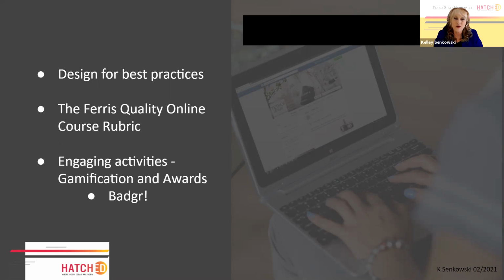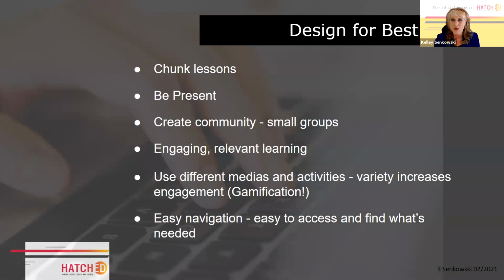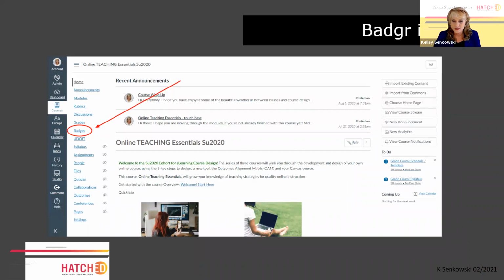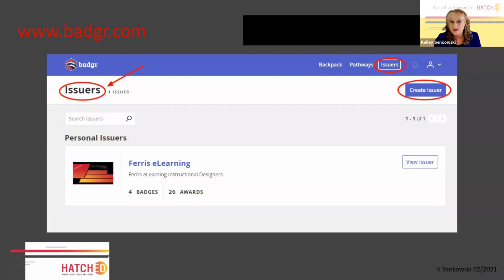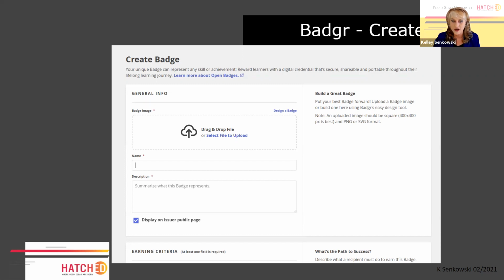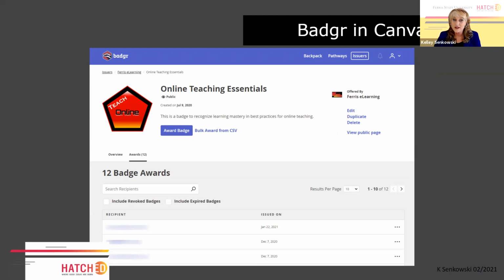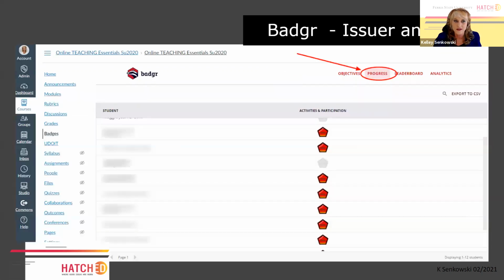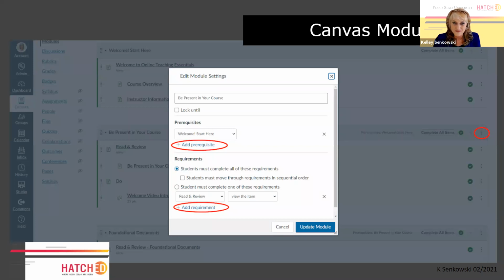Quality Course Design with Badging | Kelley Senkowski